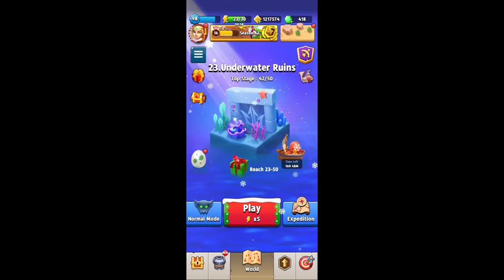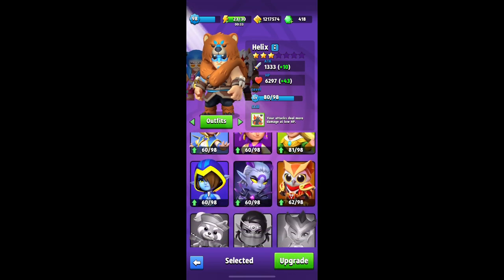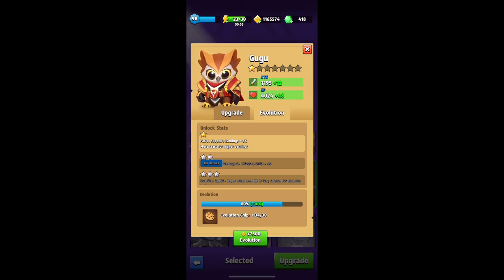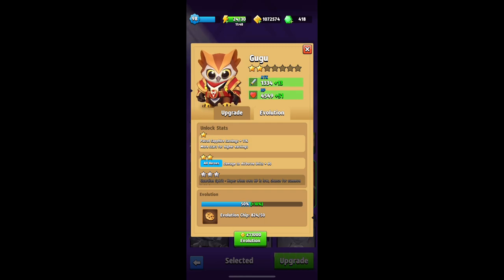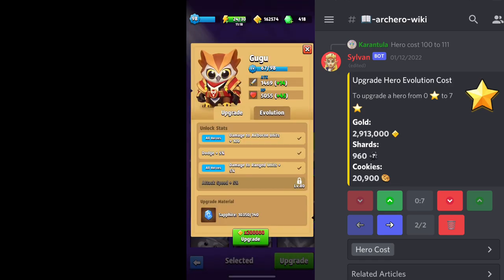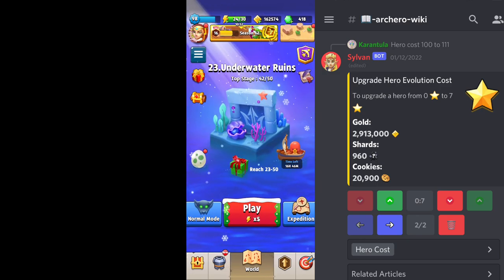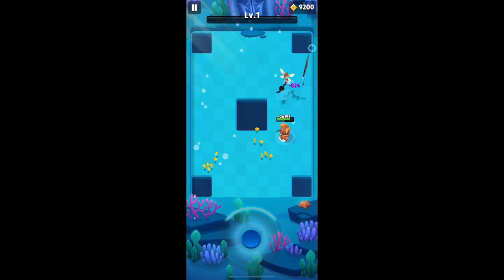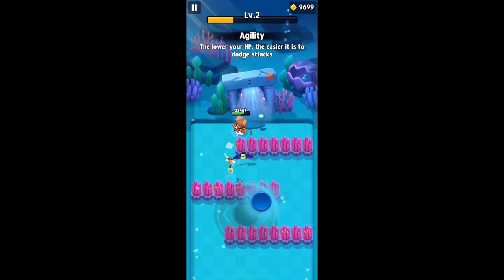Archero The BEST WAY to get a 7 STAR HERO for FREE!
Bringing you another 5 finger game called Archero. Endless mode, Co op mode, new hero, daily rewards, chapter packs, bug fixes, hero mode and more! Archero is a new mobile game for ios and android where you advanced thru all 50 levels to move on the next chapter. collect upgrades and use special attack abilities to guide you on your way.